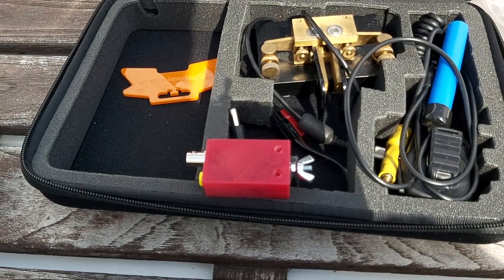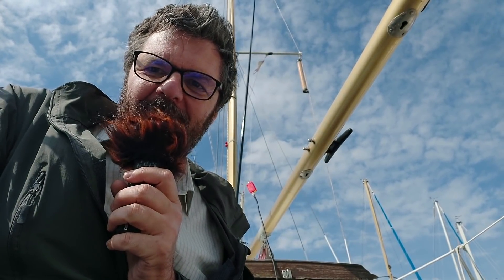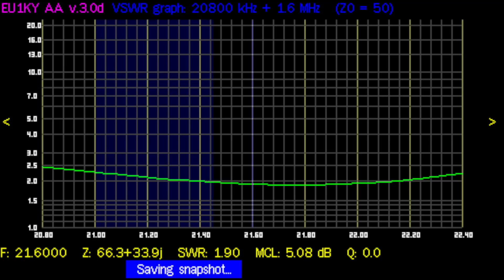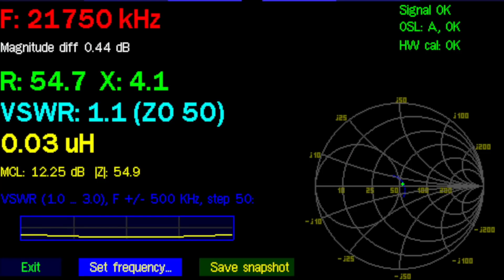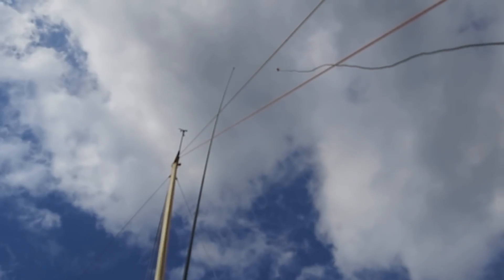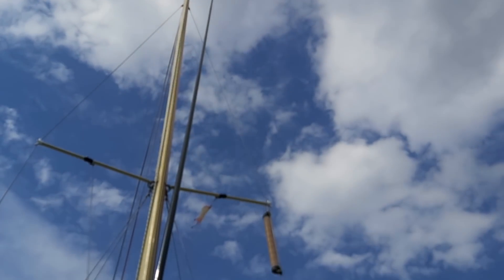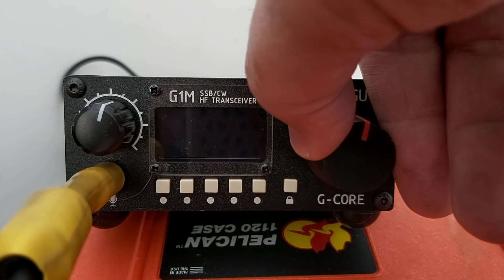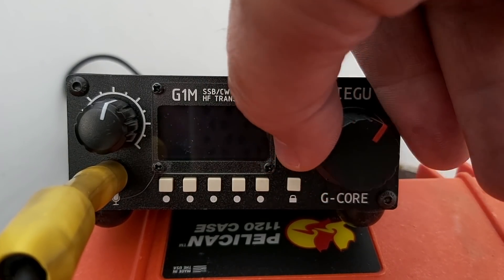Xiegu G1M QRP Radio Using SSB & CW With HWEF Antenna.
Testing the Xiegu G1M QRP Radio on 20 and 15m, USB and CW using Morse code on a half-wave end-fed antenna, 64:1 transformer. I did not use a counterpoise in the water because I wanted the antenna to be tuned for land operations and a counterpoise is not needed at QRP levels for a HWEF. For a permanent installation I would have grounded it to the water. Decent little radio for the price, if you are willing to reflow the jacks soldering joints.
Help this channel by donating crypto:
BTC : bc1qc5jq4dxt7359sh80lkv9v8rlsgnh322hmn6xyc
ARB : 0xe7cC2e415E0D2d1De91604B2b693f124dfBCf9B8
DASH : XwiFaR1d6F9PGfC7Qqq6ARWbv8auDa7qM1
ETH : 0xe7cC2e415E0D2d1De91604B2b693f124dfBCf9B8
DOGE : D6ha2Ax7UhmtEMPC4fsaEJPxHrLSu3BwYW
XRP : r93TuQrkEq3X9UDkqXKYWaTkteB2ap4hMq
LTC : LYwDy55mZSeb1Czx6JUiTS5YkqjfmWKK5H
SOL : Ee9iJx6ouBih1beozjWrwYBQA9tQgr4nYwosZYsjfxaj
AMP : 0xe7cC2e415E0D2d1De91604B2b693f124dfBCf9B8
HNT : 13REusLAhArRpKGgMxYJKzm2vuFsaihstwqYmvTZ94SMkyXHxQh
QNT : 0xe7cC2e415E0D2d1De91604B2b693f124dfBCf9B8
XLM : GCW6RHWXXBADDPXG7LHNRPSYRFCATO6FD6J224GUWDPGOBB5ZU2ZF5MM
FET : 0xe7cC2e415E0D2d1De91604B2b693f124dfBCf9B8
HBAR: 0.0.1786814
ATOM: cosmos1l8ct3kesrh48n2yeekh9e2ncrm8s397xxwf34f
XMR : 4AHYwpFnAKcZ4vSb6SfXwFEVoYLCDssZBAGFV91nUoFwM13QPoGhrmEFvsnm79Vf3g8Lvi9K9kNTUY9WvDYFqpPs5dAbU6s
ADA : addr1q8q9wnhgmgvty78u9nm6xcl29nrh5xrdu5pensj7fqqre6kq2a8w3ksckfu0ct8h5d375tx80gvxmegrn8p9ujqq8n4qc4g75v
ALGO: ZI3QSV4UV3KT6JFN4TUWO2TWEM46MQENXW3RTLQEH4OLSSY2SONYKR7XCM